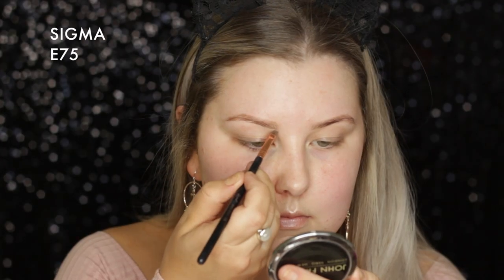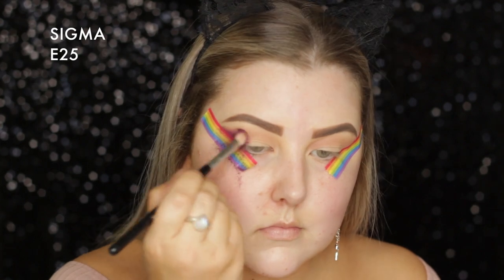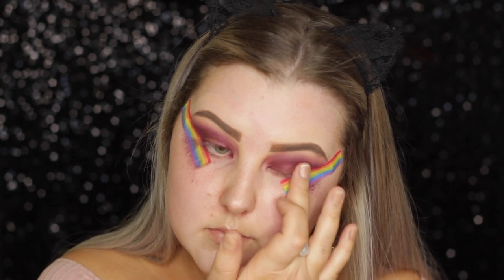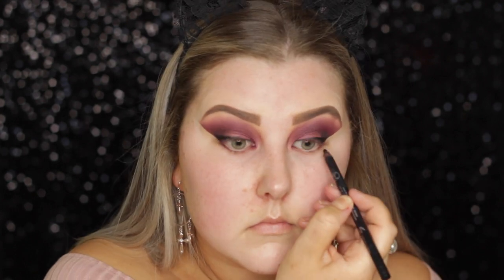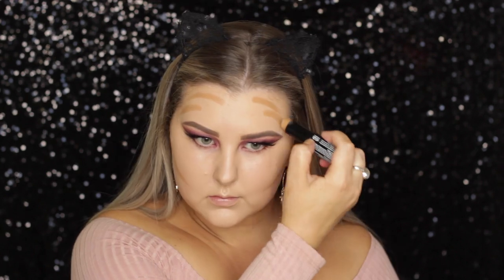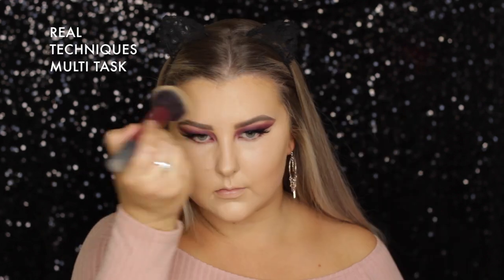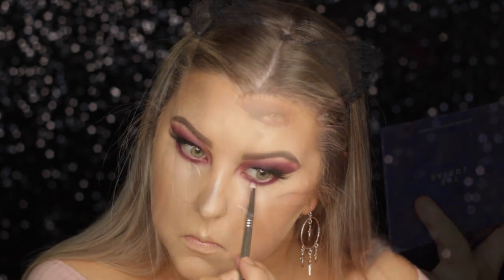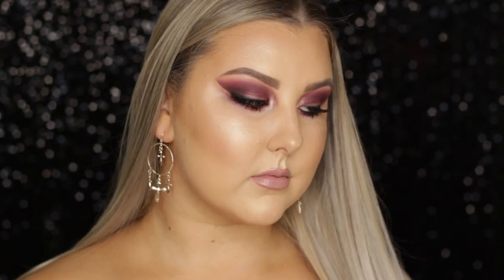Purple Zodiac Palette Tutorial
Rimmel Lasting Finish Breathable Foundation - 200
Nyx Mineral Foundation Stick - Caramel

Colourpop x Kathleen Lights Zodiac Eyeshadow Palette
- The Libra
- The Sagittarius
- The Virgo
- The Scorpio
- The Capricorn
- The Cancer
Rimmel Scandaleyes Wow Wings Mascara
Glambymanicare Luxe Lashes in Harper

Models Prefer Lip Liner - Always Nude
Dose of Colors Liquid Lipstick - Stone

Models Prefer Buff & Blend
Real Techniques Multi Task

Fast Lane - Niviro ft. PollyA